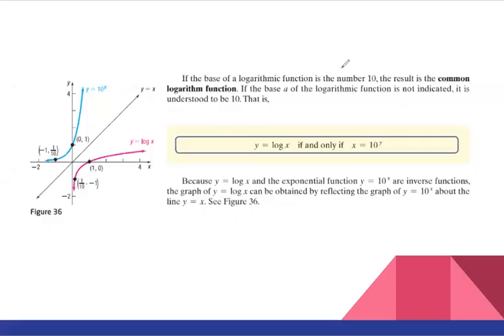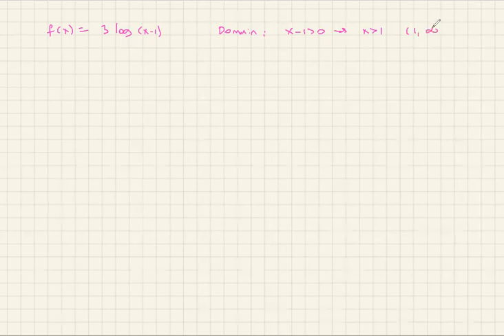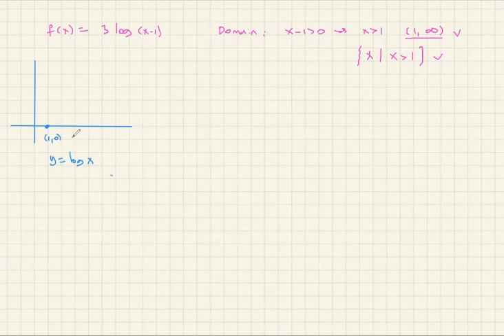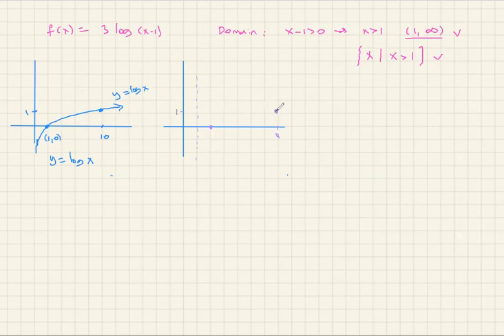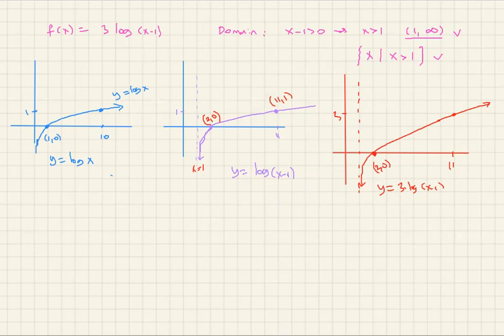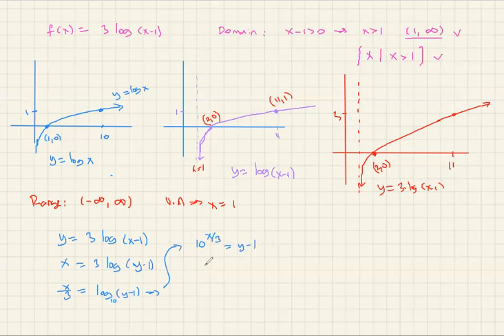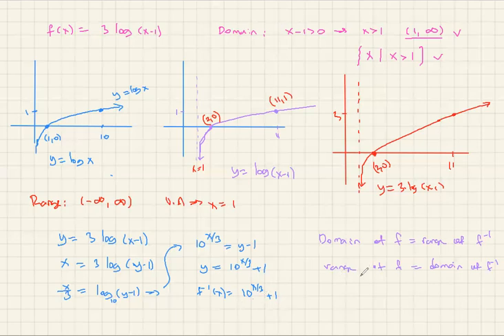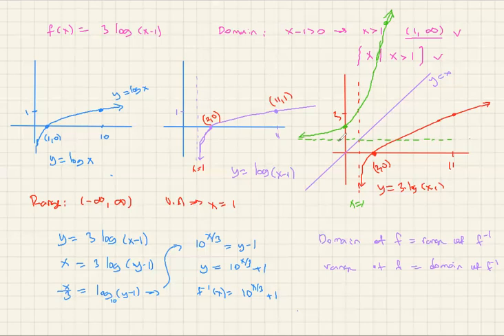Common Logarithm Fundamentals